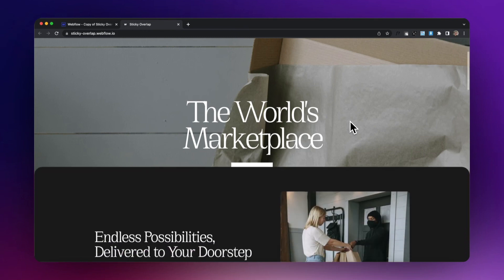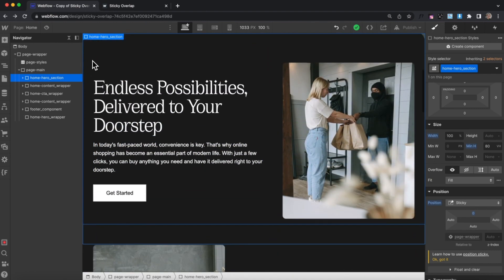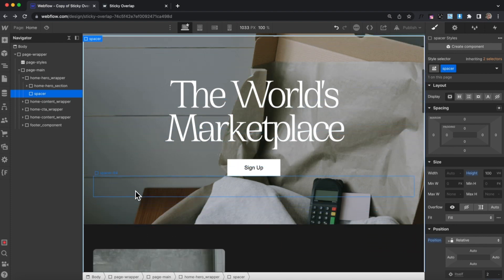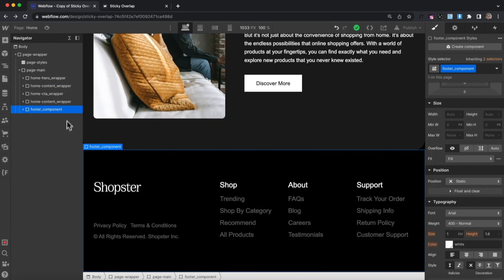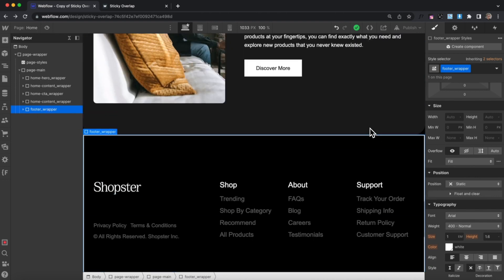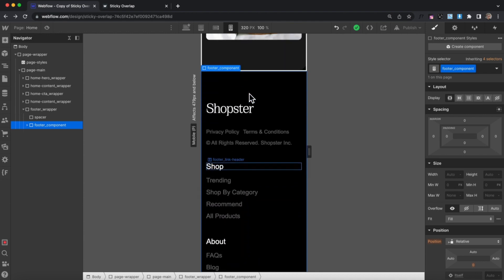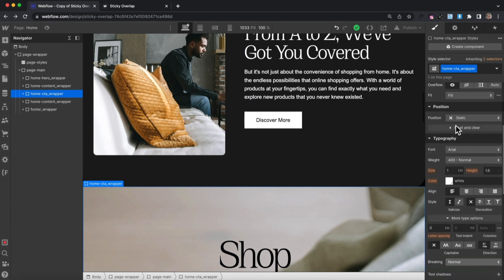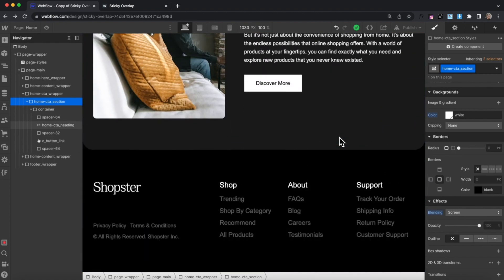Unmask Sections While Scrolling in Webflow